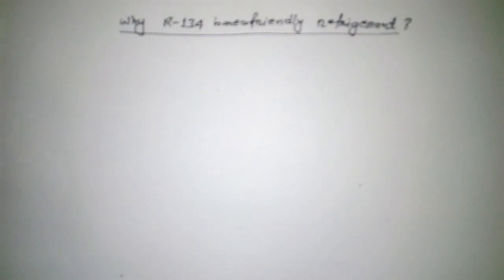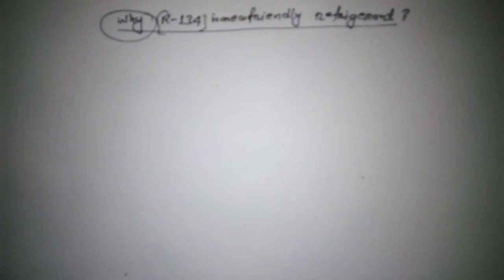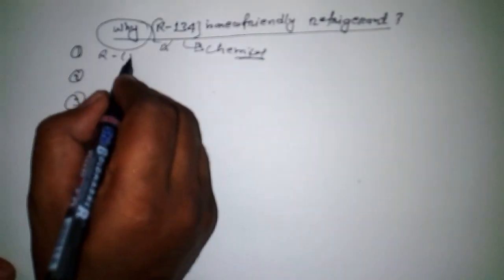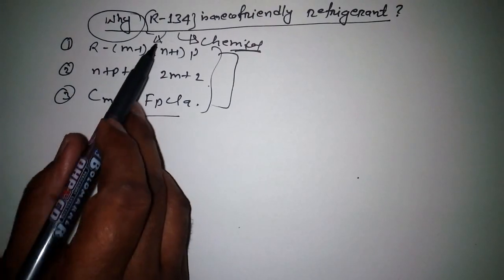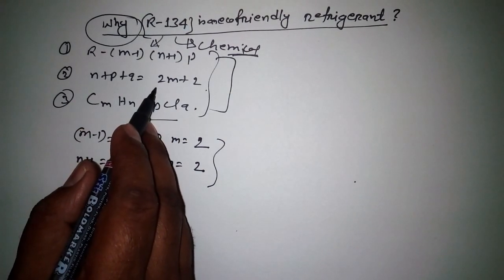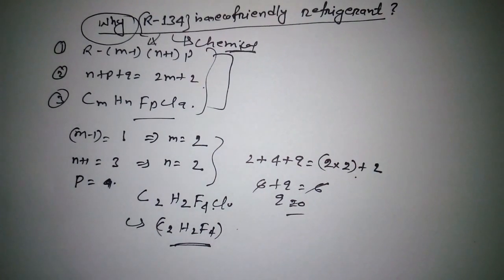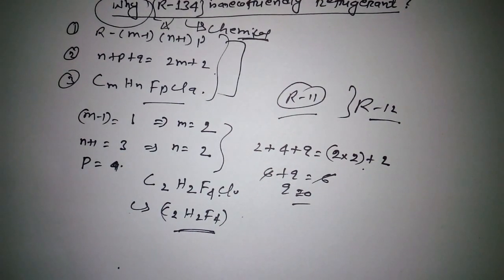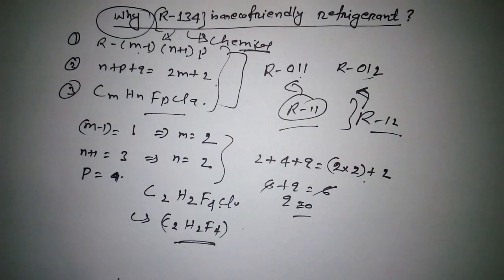Why R 134 is an Eco-friendly Refrigerant- RAC Tutorial 30